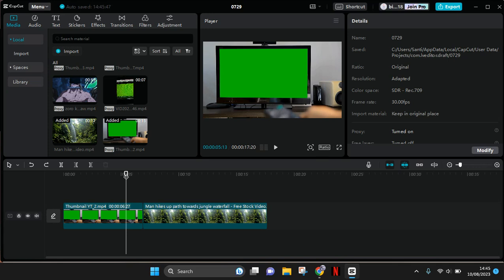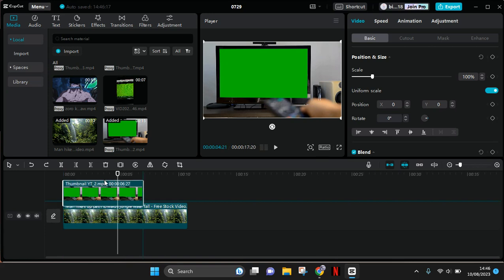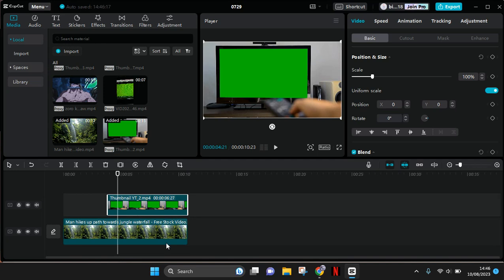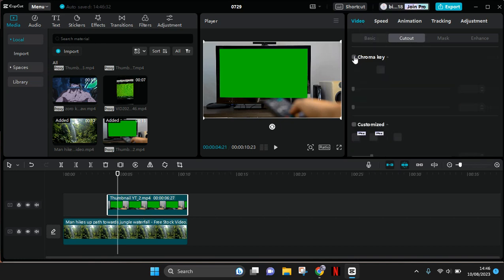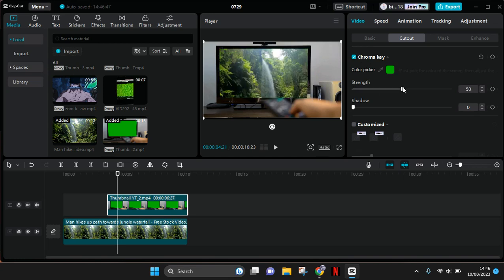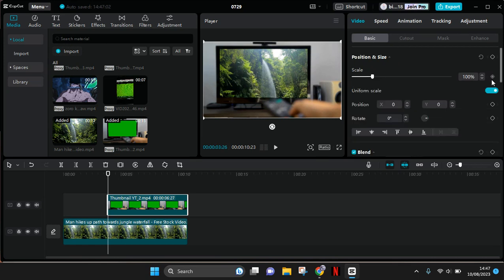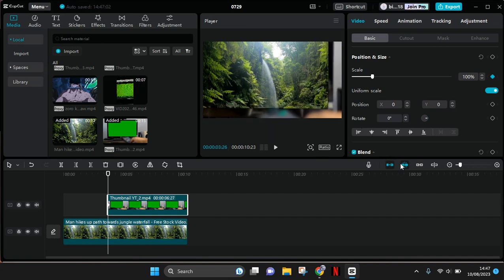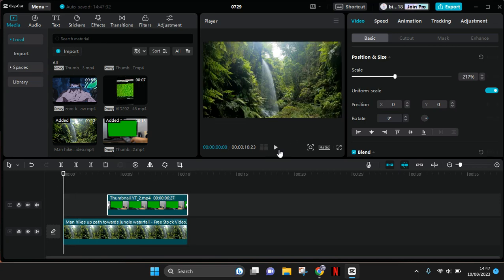How Can You Create This Green Screen Transition for Any Videos on CapCut PC?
Try creating this green screen transition for your next edits in CapCut